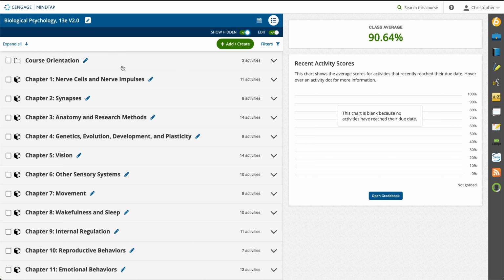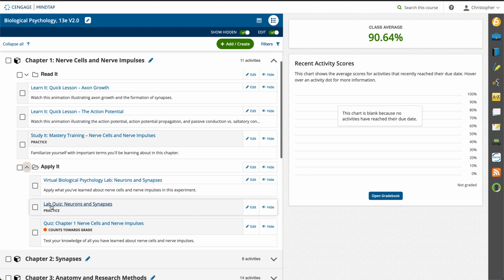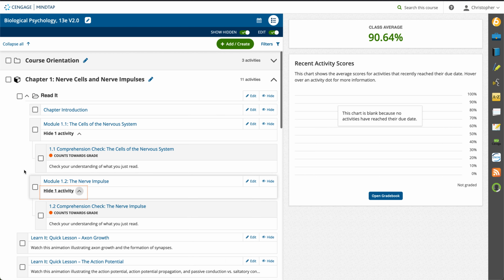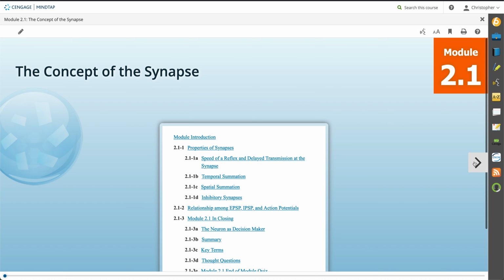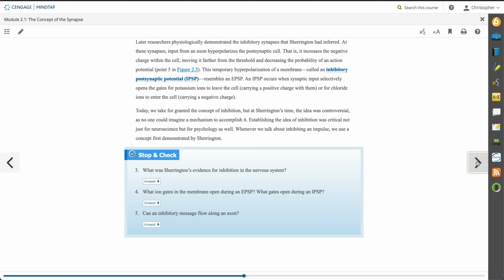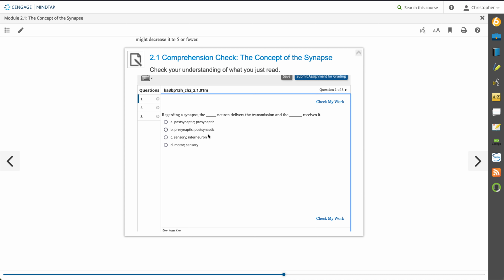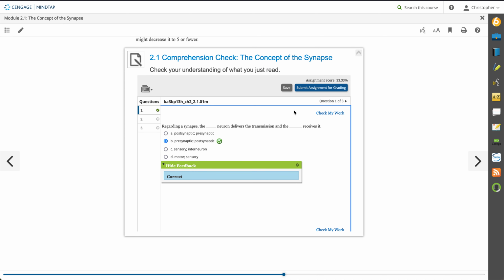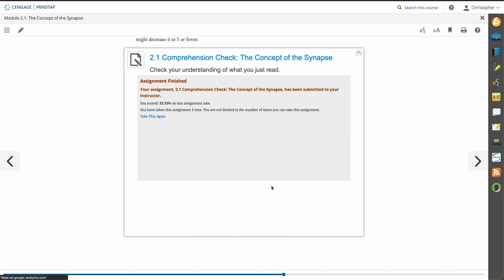Screen Recording 2022 07 02 at 10 38 36 AM